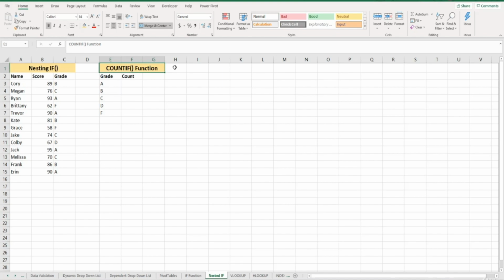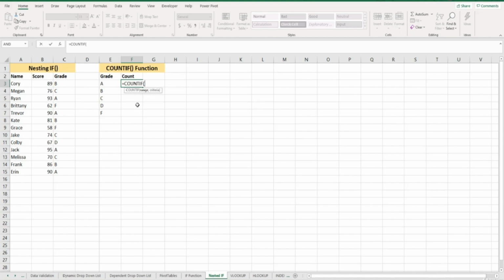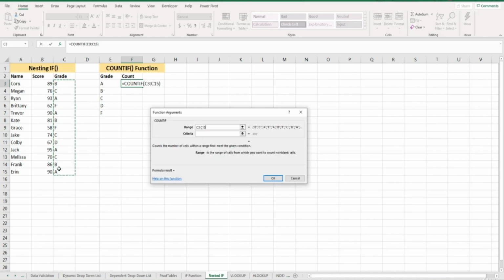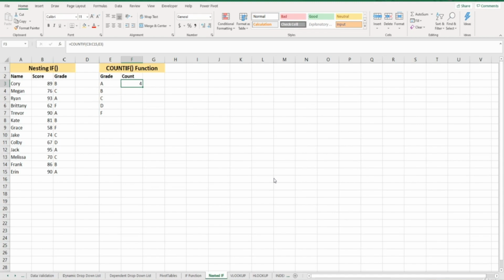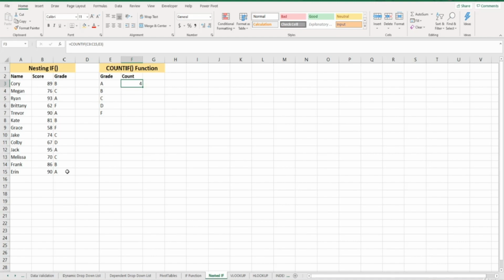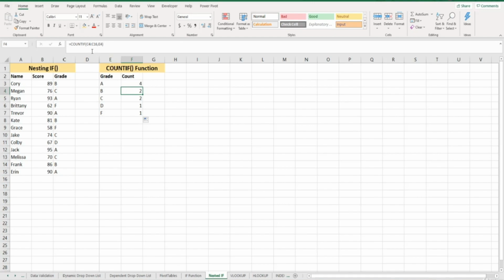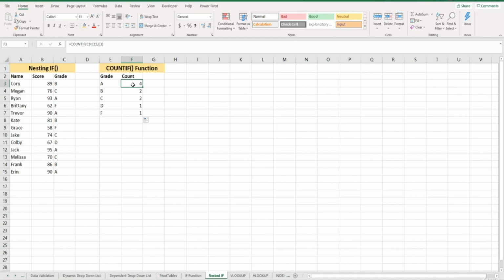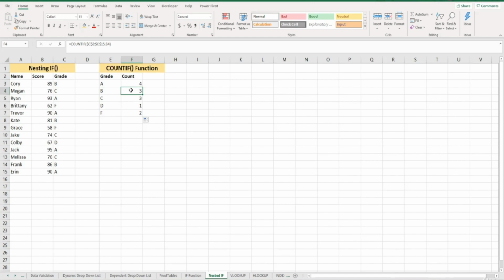Use COUNTIF Function in Excel - Excel Tutorial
Discover the efficiency of Excel's COUNTIF() function for accurate data counting and analysis.

What is the COUNTIF() function in Excel?
How to use COUNTIF() for data counting in Excel?
Why is COUNTIF() essential for data analysis?
When should you apply COUNTIF() in Excel?
Which Excel versions support COUNTIF()?
How does COUNTIF() streamline data counting?
What benefits come from using COUNTIF() in Excel?
Ready to master Excel's COUNTIF() function?
Why is COUNTIF() a game changer for Excel users?
How to simplify data counting with COUNTIF() in Excel?